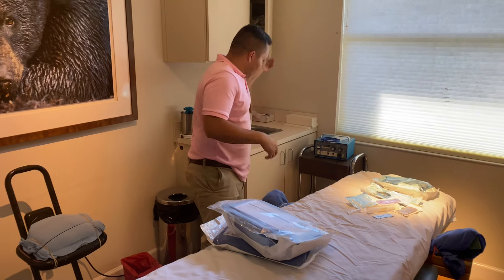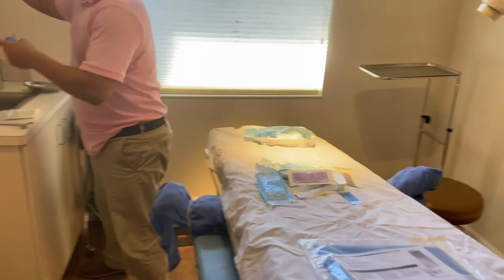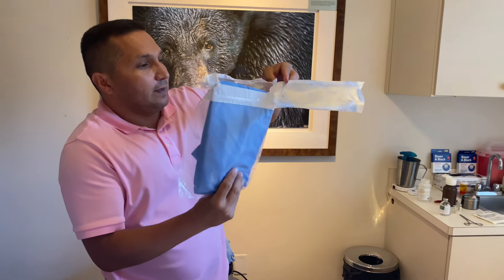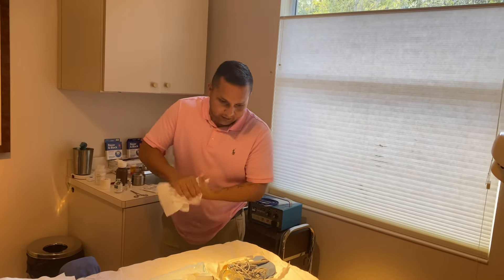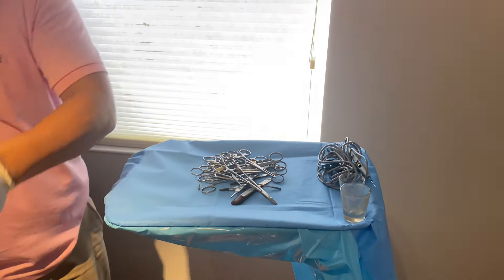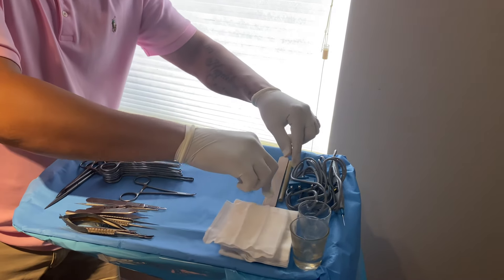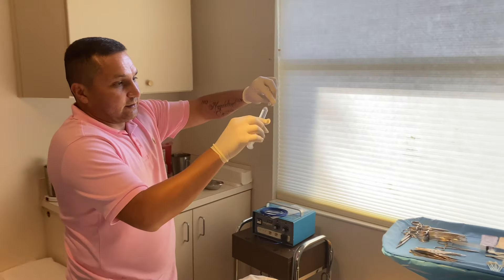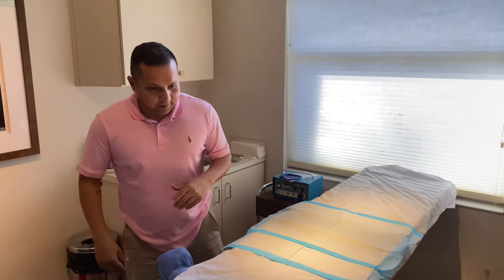Preparation for vasectomy reversal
At VasWeb in Lutz, Florida, Sergio sets up a procedure room for a vasectomy reversal.